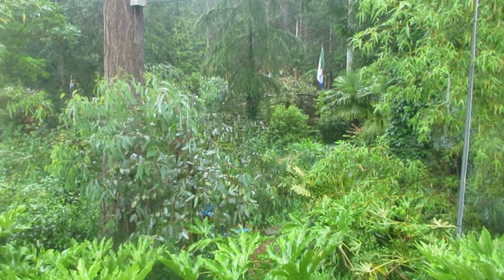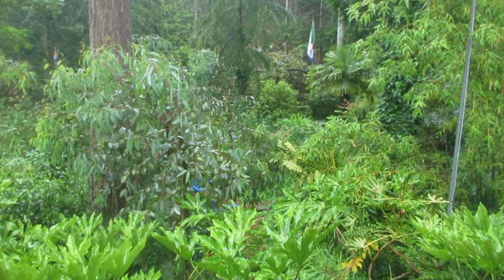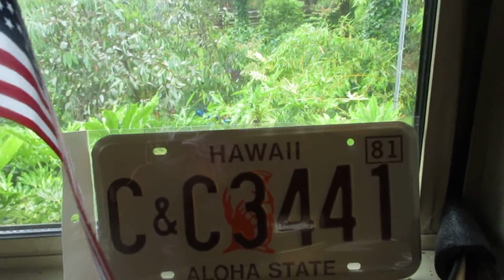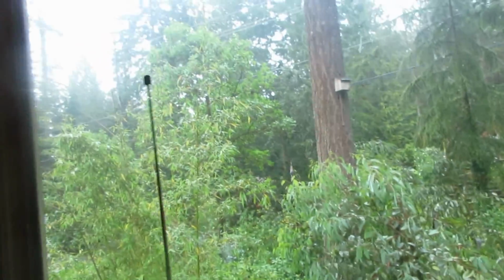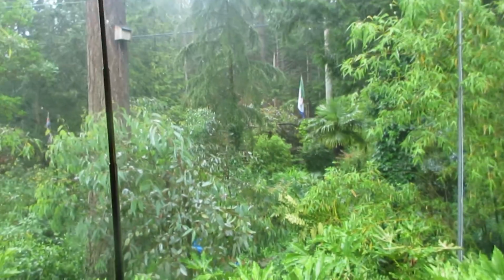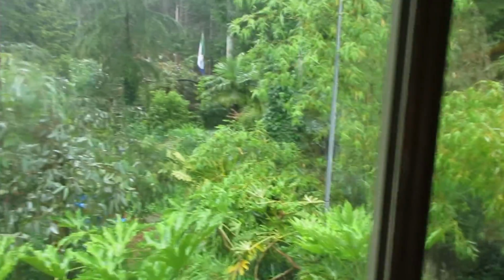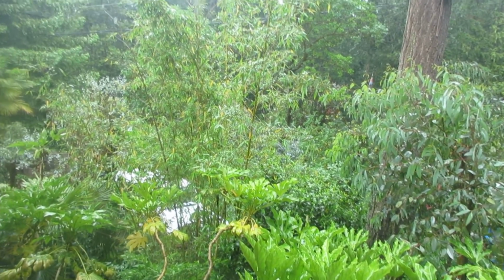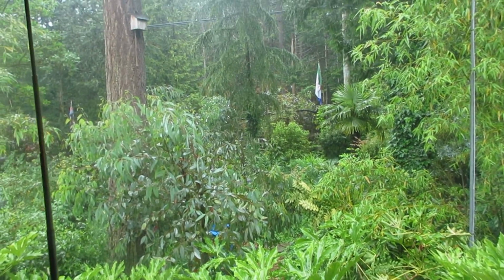Northern garden that appears Tropical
Selecting the right exotic plants you can create a Northern tropical look